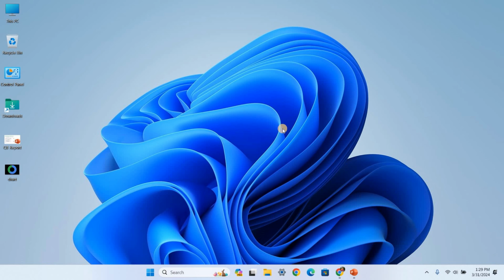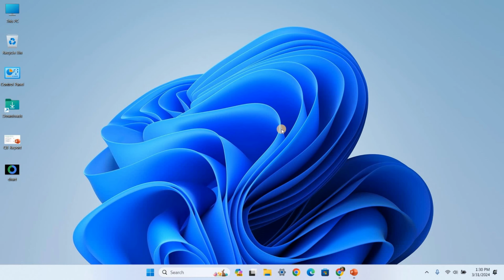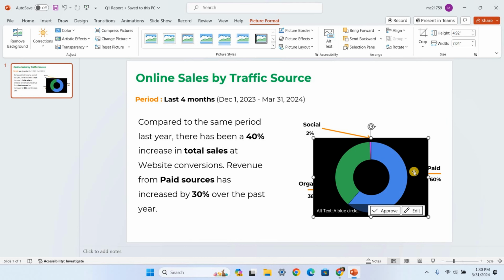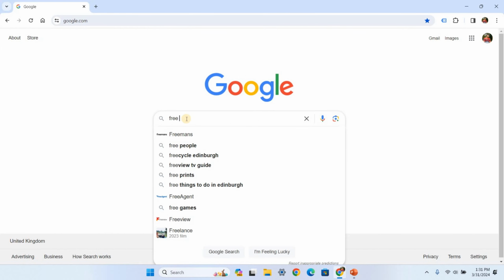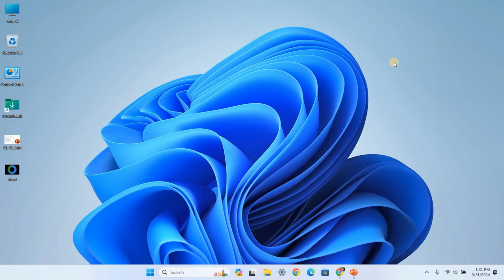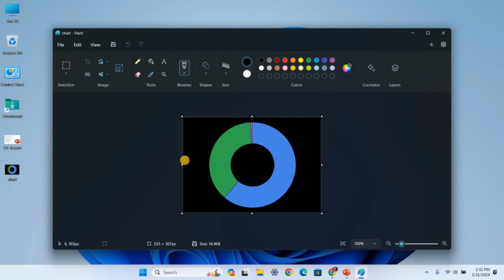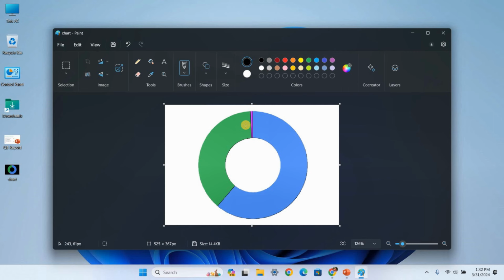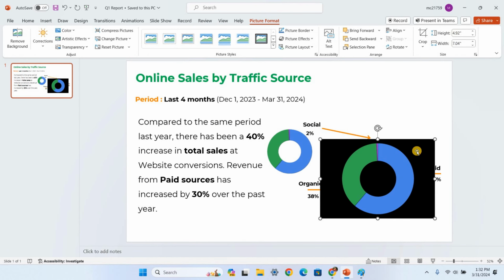How to Remove Image Background Using Microsoft Paint 🎨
✅ 100% FREE ✅ No Sign-Ups  ✅ High Quality!

In this video, learn how to remove image backgrounds for free using a tool available on Windows 11 PCs! Many free background remover tools come with limitations, but with Windows 11 Paint, you can achieve accuracy similar to professional tools like Canva Pro and Adobe Express. Follow along as we show you step-by-step how to quickly remove backgrounds from images, without the hassle of signing up or using online tools. It's super easy & FAST!

Hello! My name is Hashan. I am a passionate and results-driven Digital Marketing and SEO expert with over 5 years of experience in the industry. On this channel, I would like to share my knowledge about Digital Marketing, SEO, Tech reviews, and personal development. I hope you enjoy this channel, where I share everything I know to help you learn about Digital Marketing and build a better digital presence for your businesses or your brand.

Stay in touch! Find me online 👋

If you have any questions, please leave them in the comments section below.